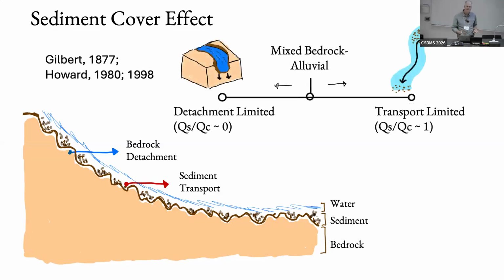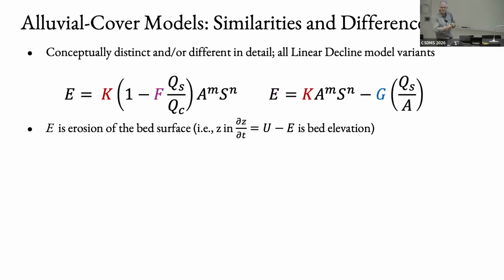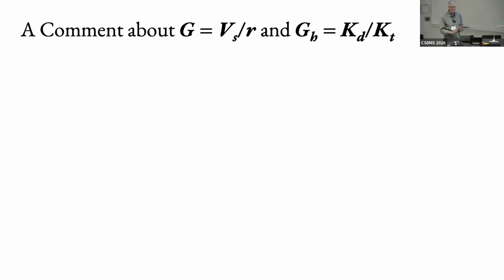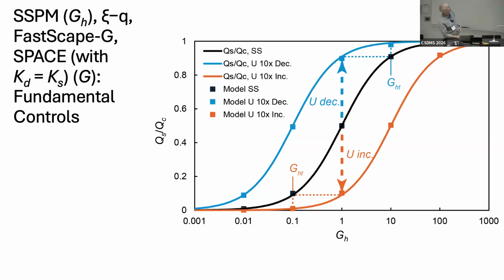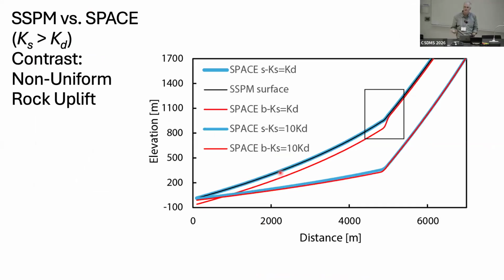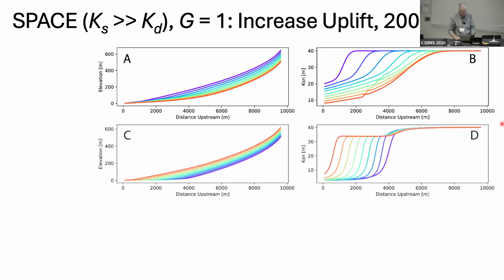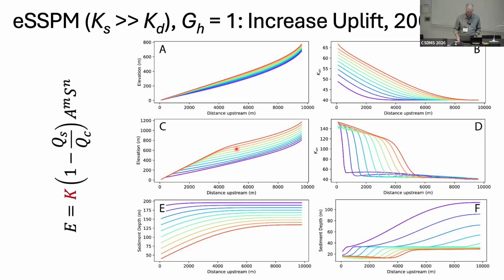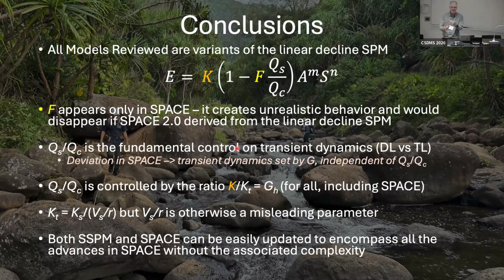CSDMS meeting 2026 by Kelin Whipple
Alluvial Cover Effects in Mixed Bedrock-Alluvial Channels: Model Reconciliation, Improvement, and Best Practices.